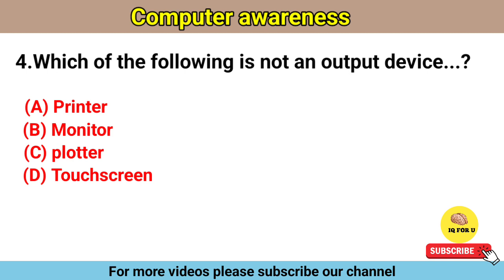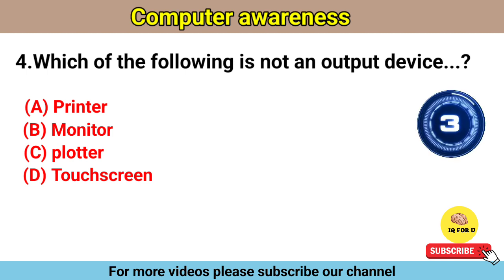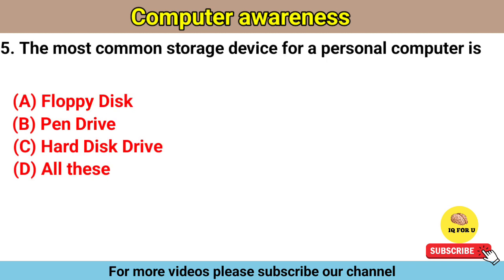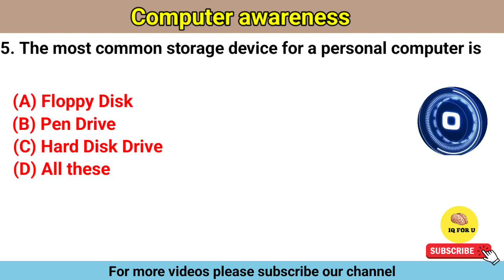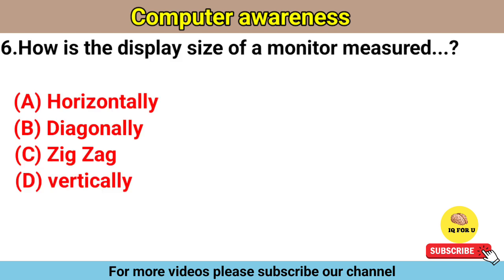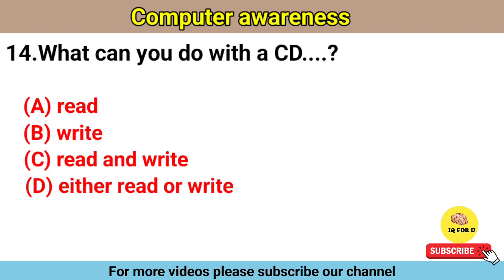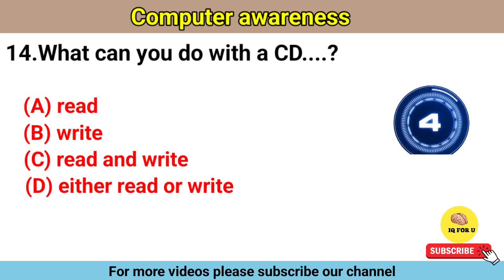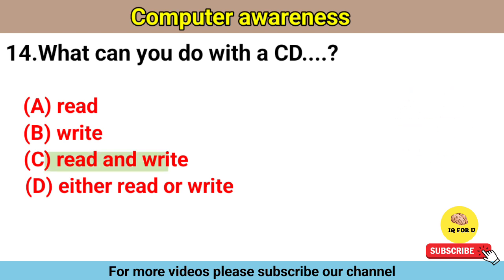Top 15 most important computer Gk questions||computer awareness mcqs||computer basics